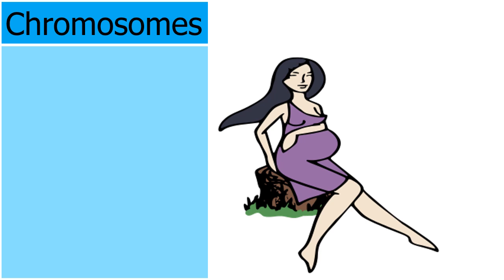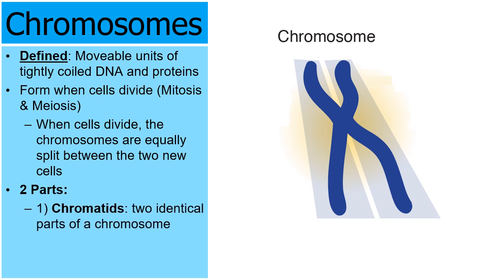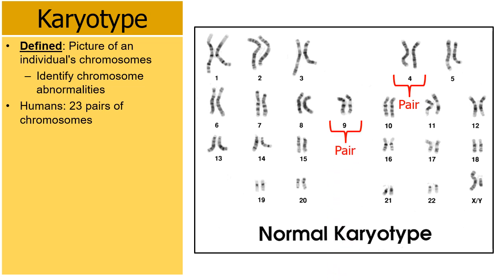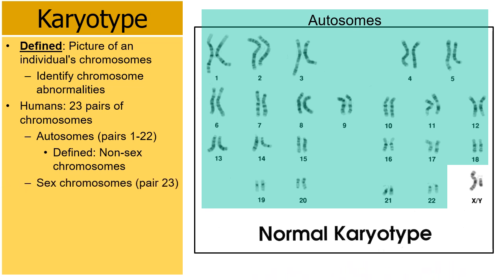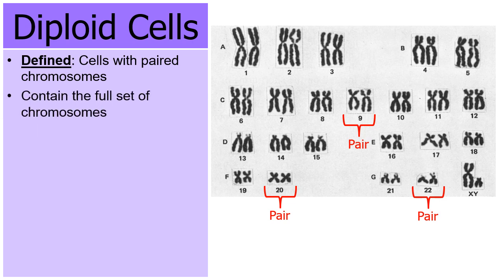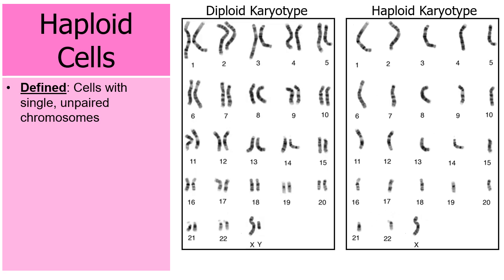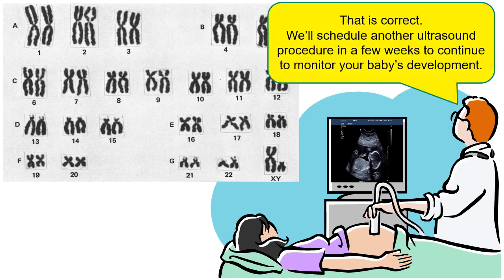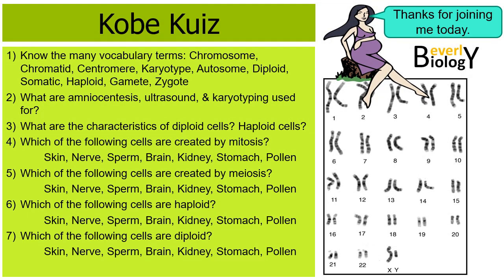Chromosomes (diploid vs haploid) - updated